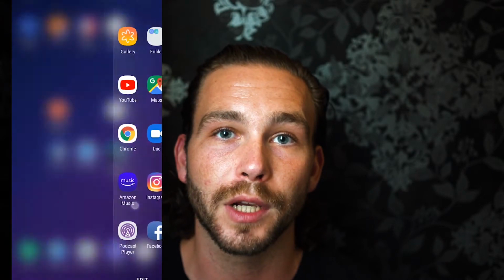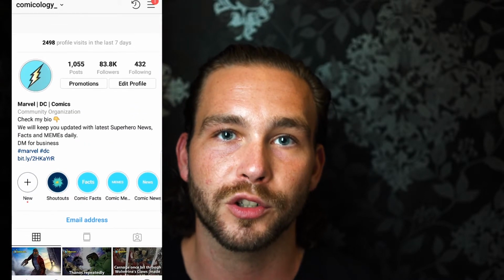How To Build A Email List With Instagram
How to build a email list with instagram 📩 ⬅️ Market Hero to build a Email List.

I will show you easy to follow tips to get more people onto your email list through instagram. Like optimising your instagrams bio, using instagram stories effectively. Getting the most out of your content and how to make your links clickable.

►►►Applications  I Use!

Equipment that makes my life better -
(Amazon Links)